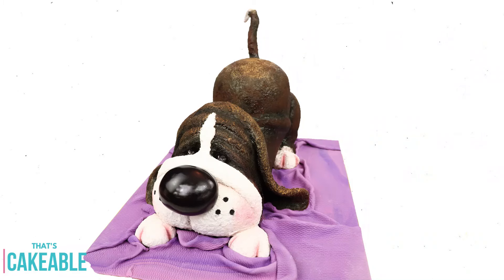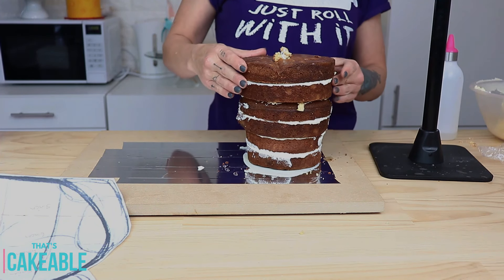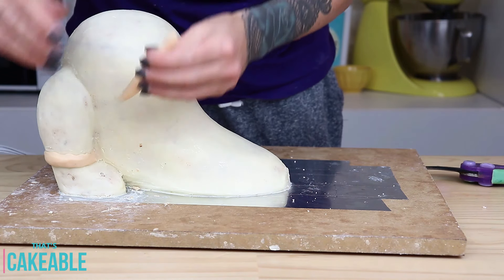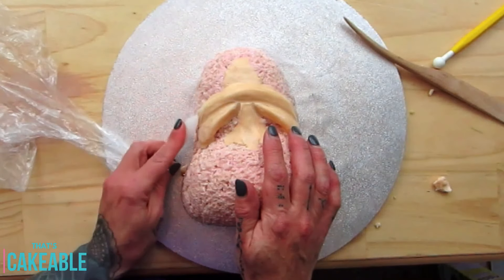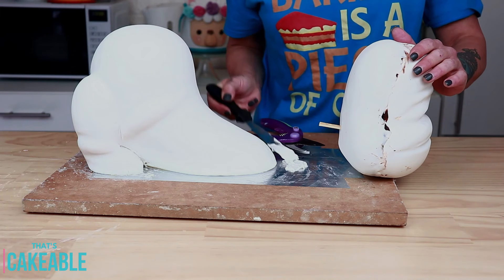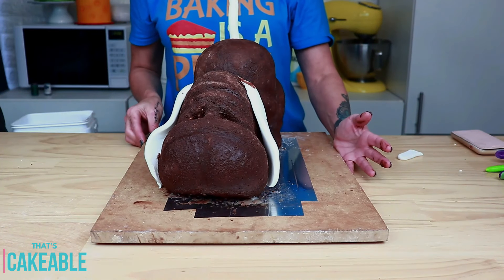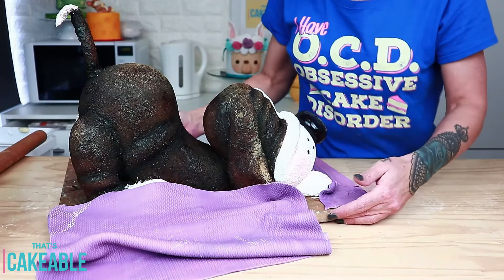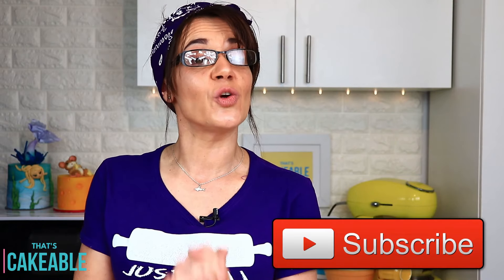3D SCULPTED PUPPY DOG CAKE - STEP BY STEP TUTORIAL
In this video tutorial, I will take you through the process of creating this gorgeous little puppy dog cake, step by step,  using different mediums and methods like cake carving, sculpting with cake clay, using rice cereal treats and both royal icing and fondant finishes. It's a lot more simple than you think!
I hope you enjoy this weeks tutorial.